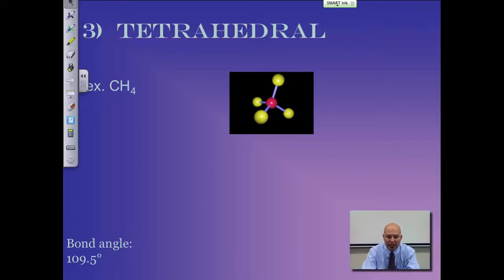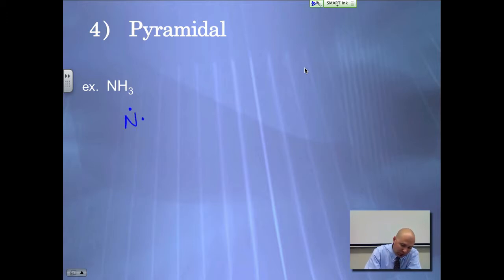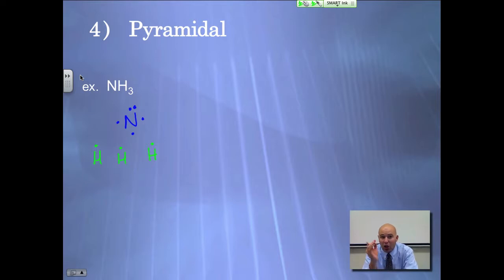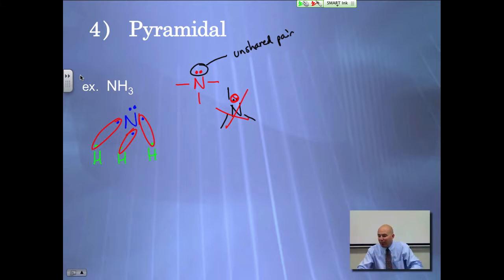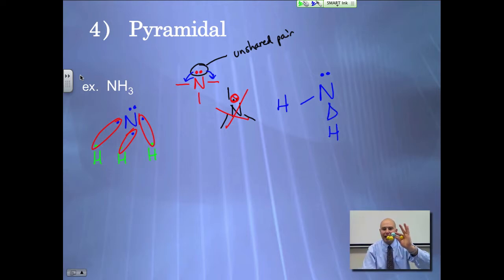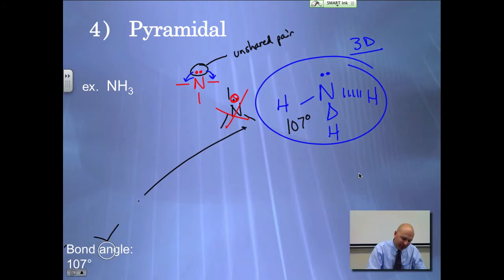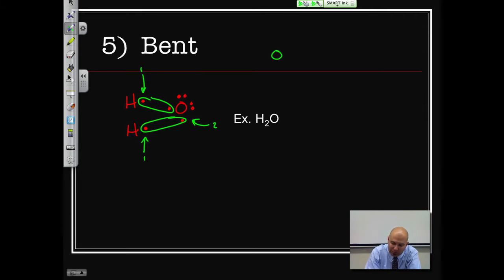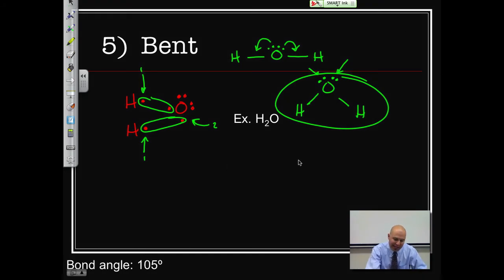Unit 6: Ch7and8Section8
Shapes of molecules, molecular geometry - pyramidal & bent